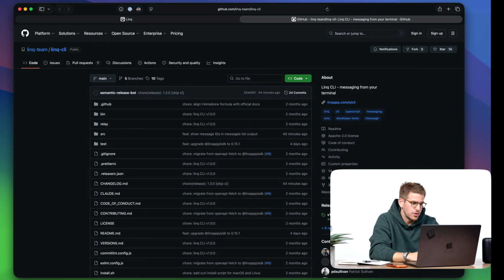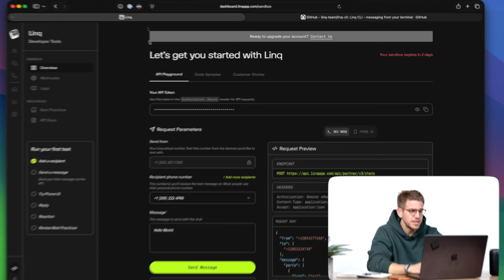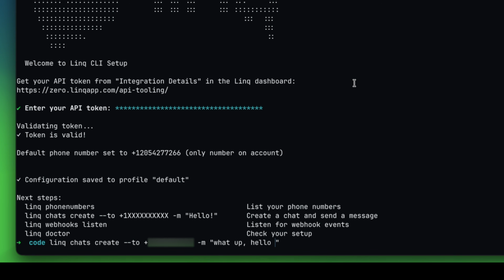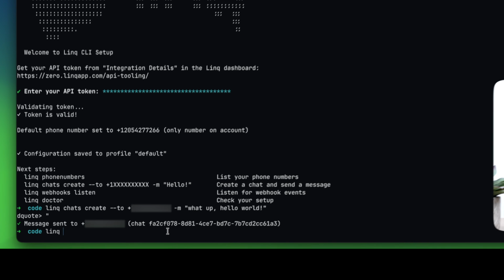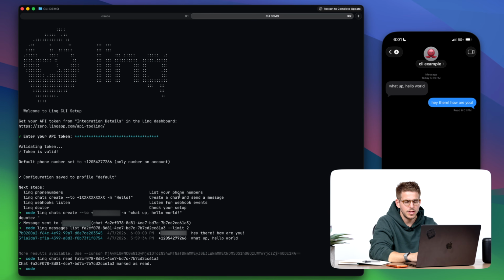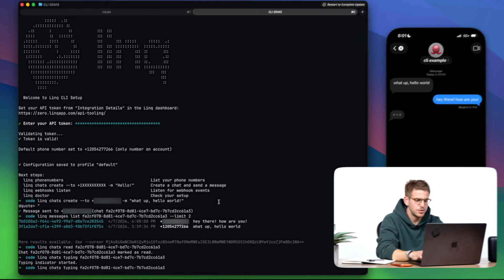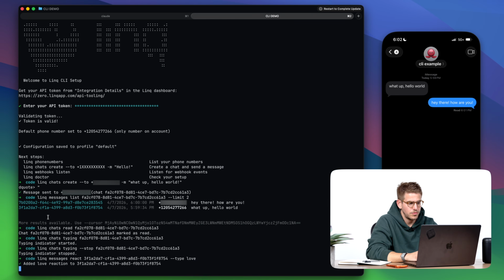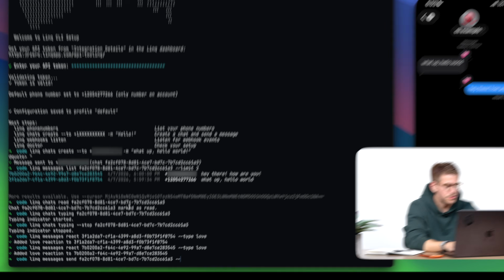You Can Send iMessages From Your Terminal | Linq CLI Tutorial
In this tutorial, Patrick, co-founder and CTO of Linc, walks you through the Linc CLI from start to finish. In under 5 minutes you'll go from install to sending your first message, all straight from your terminal. From authenticating with your API token, creating chats, listing messages, adding typing indicators, reacting with emojis, and even sending messages with effects, this is everything you need to get up and running with Linc fast.